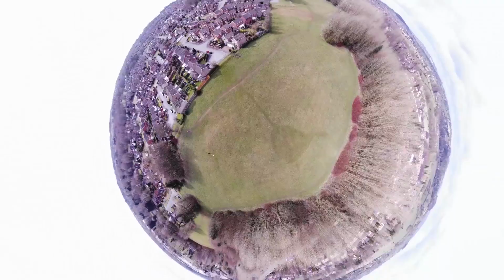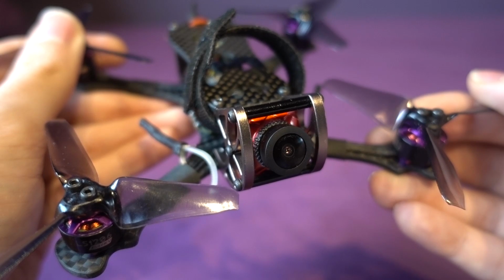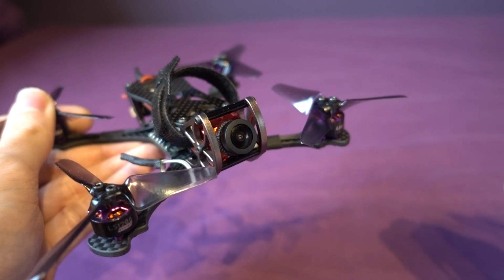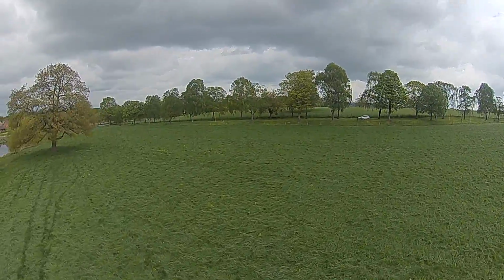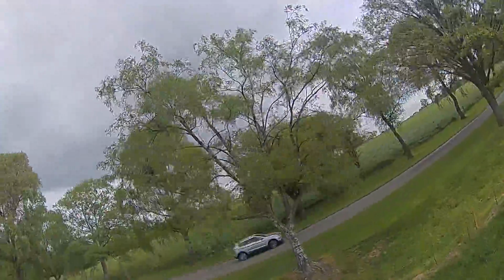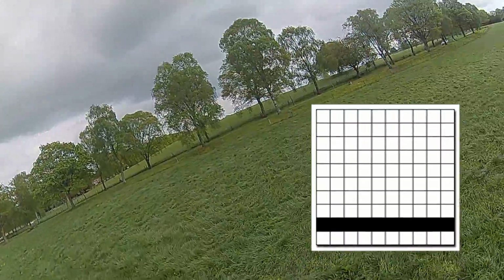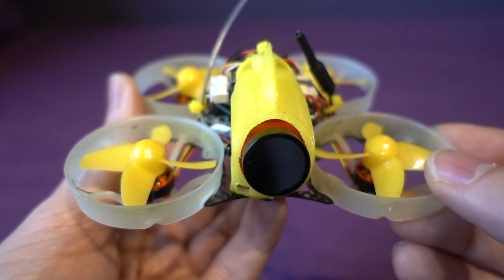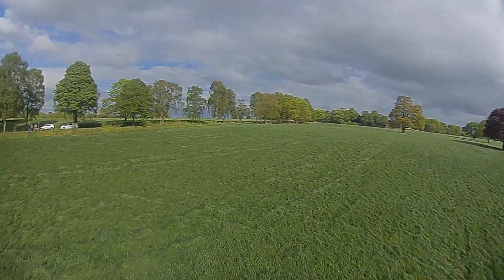How Do I get Rid Of Jello? Explained - Caddx ND Filters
Best 3 Inch racers (sub 250 Gram) (in order)

1s
Tiny Hawk: